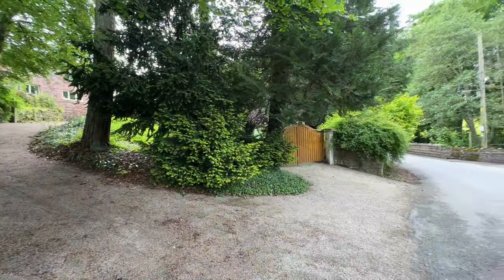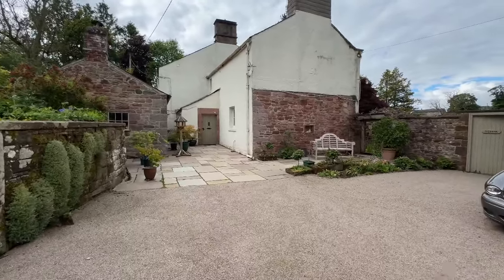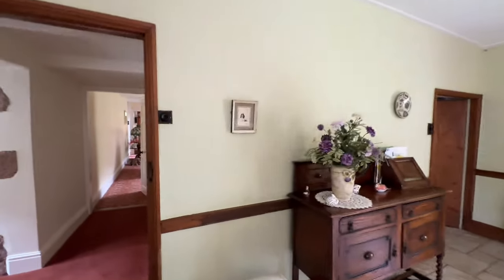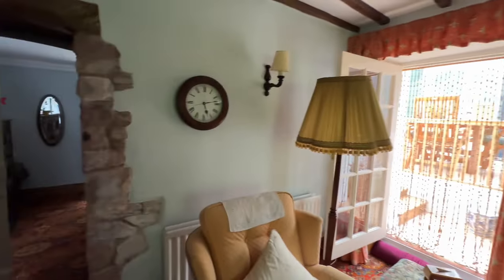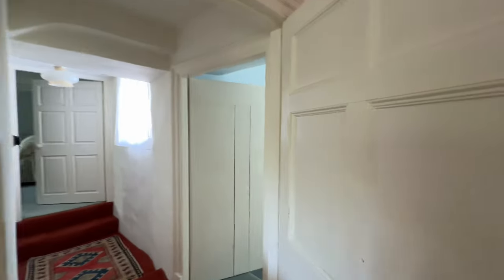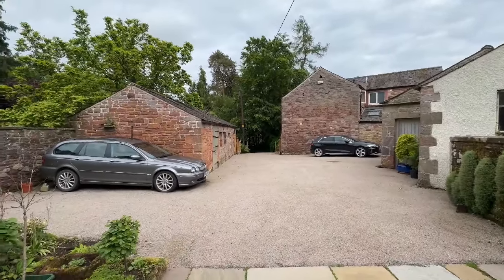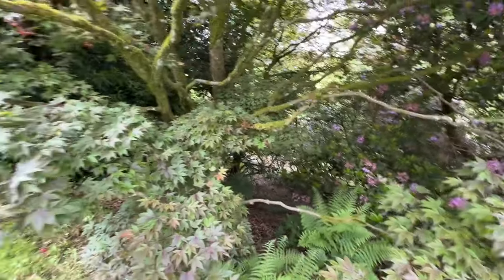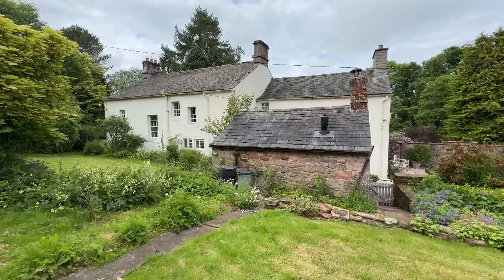Charming 4-Bedroom Grade II Listed Home in Ivegill | 2 Acres of Stunning Grounds & Outbuildings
Discover this exquisite 4-bedroom Grade II listed home nestled in the heart of Ivegill village. Set on approximately 2 acres of picturesque grounds, this property boasts outbuildings, a double garage, and an elevated position offering breathtaking views. Perfect for a serene rural lifestyle, this unique home invites you to experience its charm firsthand. Schedule a viewing today to fully appreciate its beauty and exceptional location.

**As we understand, all information given in this video is believed to be accurate**